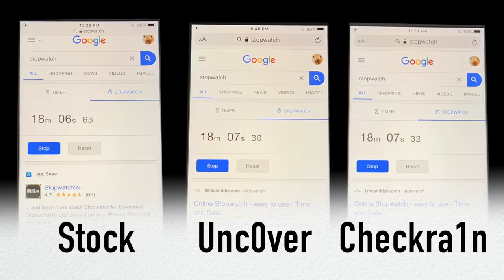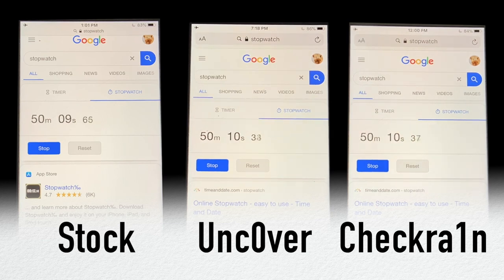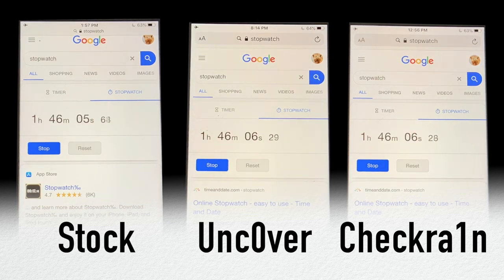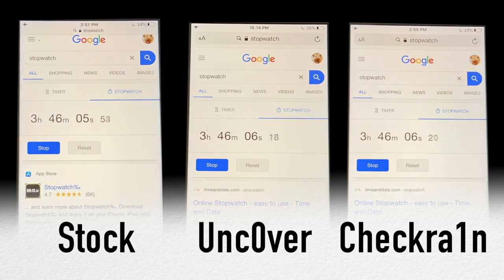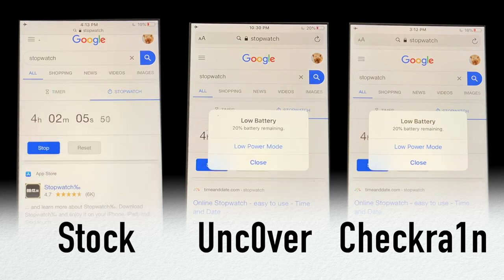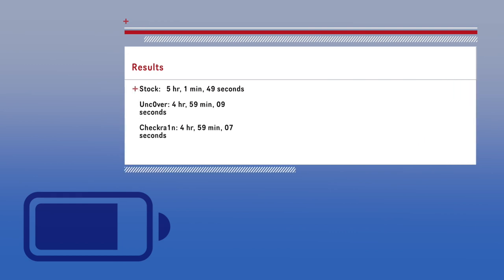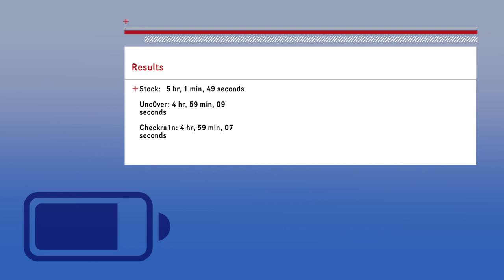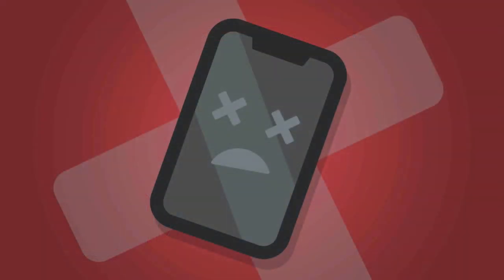Unc0ver vs Checkra1n vs Stock Battery Test | Which Jailbreak is Best?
Hey guys, today, we’re going to be running a side by side battery test comparing the Unc0ver jailbreak, Checkra1n jailbreak, and stock iOS. iOS 13.5 has finally been jailbroken with both the unc0ver and the checkra1n jailbreak, and since battery life is extremely important when judging whether or not to keep your jailbreak, comparing your battery life between jailkbreaks and stock is vital! I hope you enjoy the video!

Comment if the results surprised you!